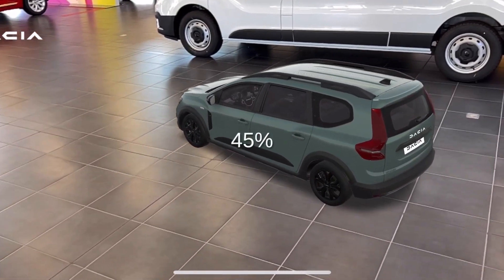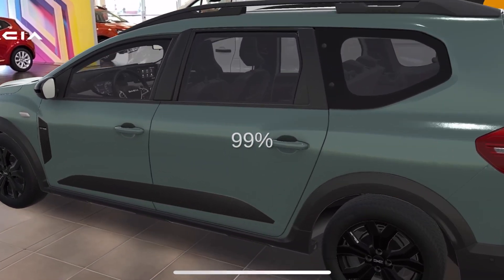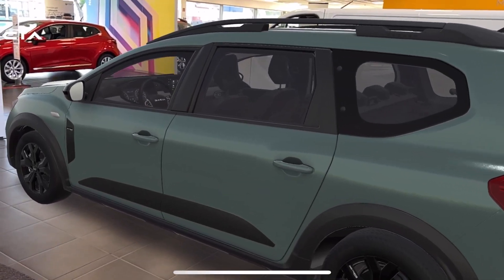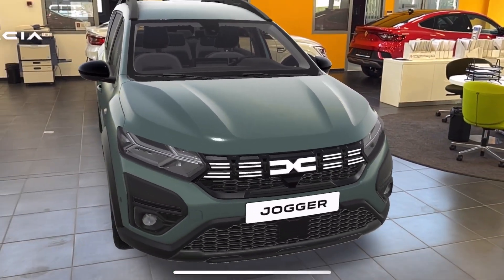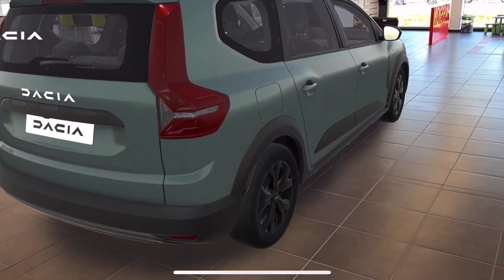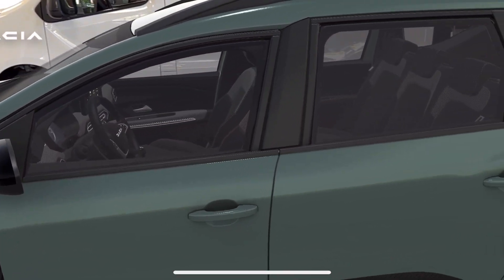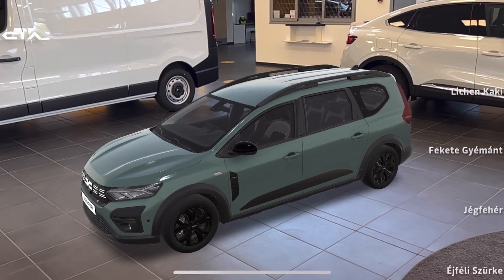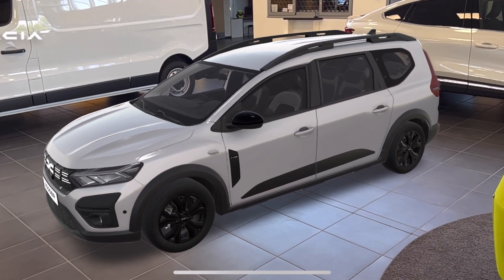Dacia Jogger 2023 NBI és az új kiterjesztett valóság applikáció bemutatása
Június 15-én a Dacia Global Dealer Convention-ön bemutatták a márka új arculatát, illetve az új márkaidentitásnak megfelelő autókat, amik még az év vége előtt megérkezhetnek majd a kereskedésekbe, illetve az első vevőkhöz.
Ezzel párhuzamosan megjelent és már letölthető az új DACIA AR alkalmazás, amelyben a kiterjesztett valóság (AR) segítségével szinte bárhol virtuálisan körbejárhatjuk a kiválasztott modellt, vagy akár bele is ülhetünk!

Az alkalmazás letölthető iPhone-ra és Android-os okostelefonra.

Kövess Facebook-on és Instagramon is!